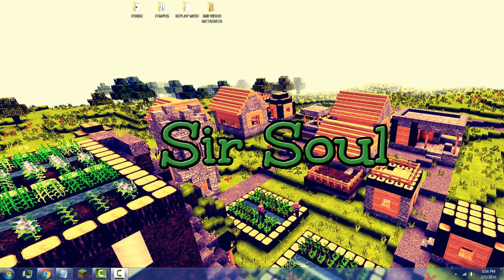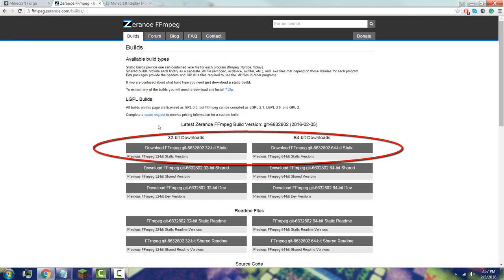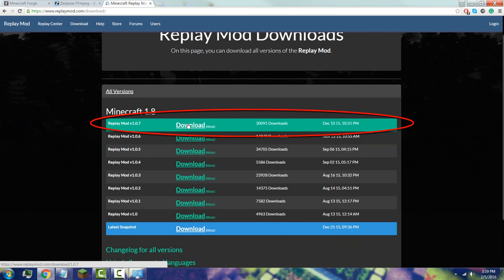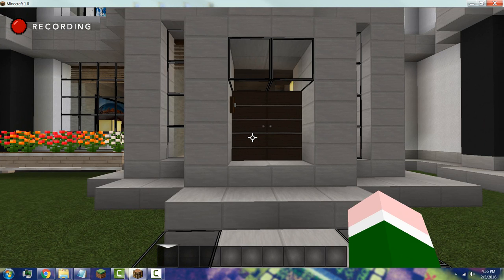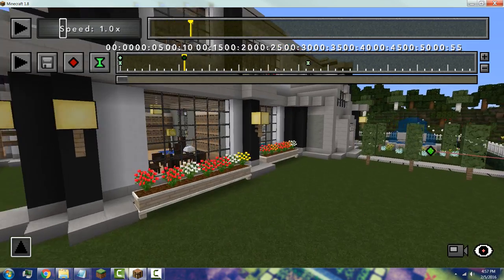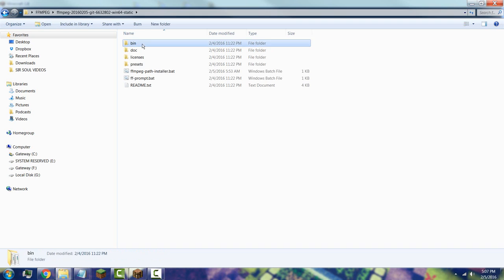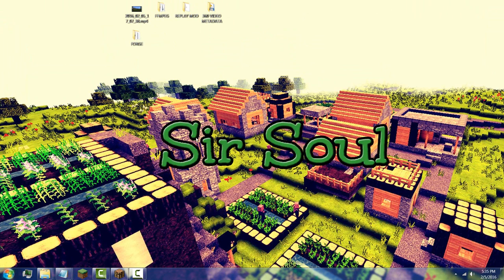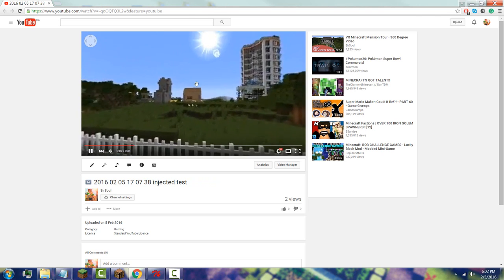How to create Minecraft 360 Degree Video (Updated February 2016)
You can get an affordable VR headset

Learn how to create Minecraft 360 VR Videos! In three simple installation steps you can have your minecraft ready to create 360 videos.

Let's build this VR Channel Together! It helps a ton!